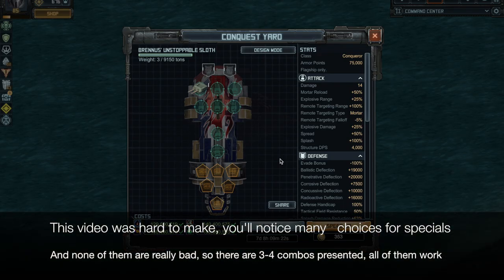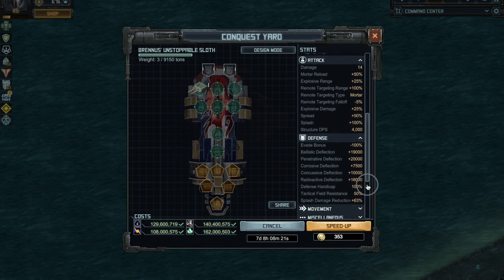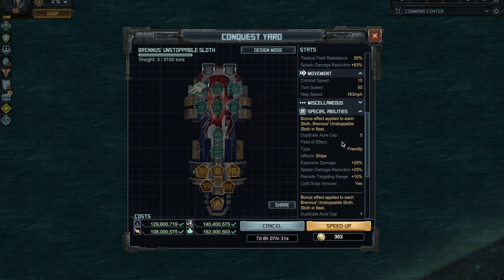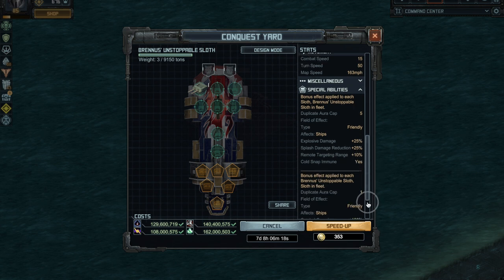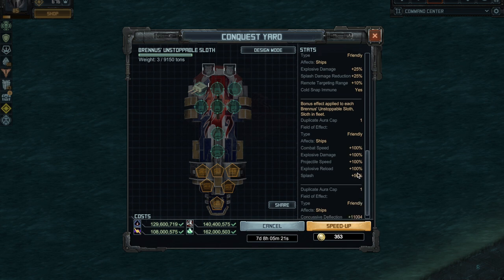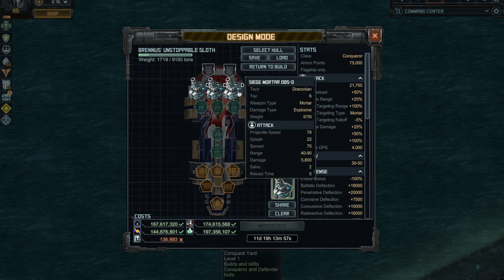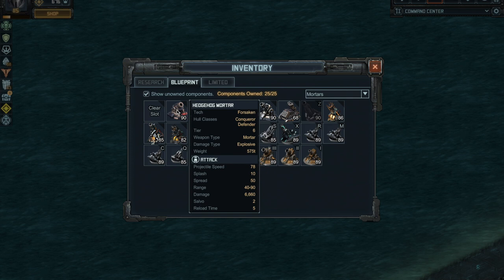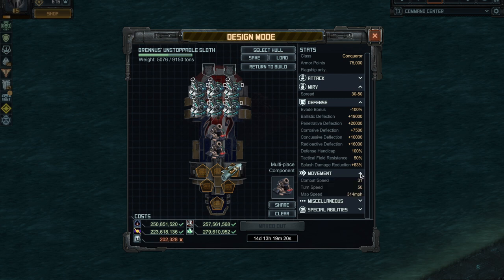How to Build Sloths [includes BUS] Dec 2017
17min - Yeah, it's long. Thing is, mortar hulls have way too many special combos you can work with, with different outcomes. One combo will offer more raw damage per shell, the other more building damage, another one will give insane splash, enough to blanket an entire base (almost).
So, I go thru my favourite combos, weapons, and resulting impact of each build. In the end, pick the one more suitable for your driving style, but you can't go wrong here. These are all decent setups. Ideally, you'll then have a BUS, 2 Sloths, and 2 spotters, such as King Writ's, or Twinblades, or one of each.